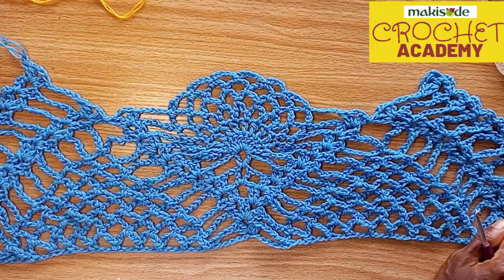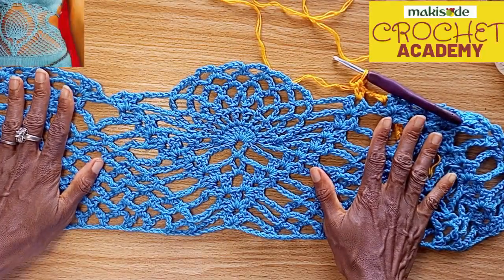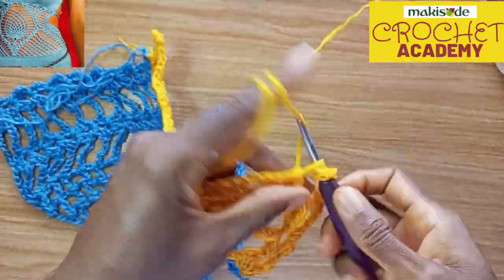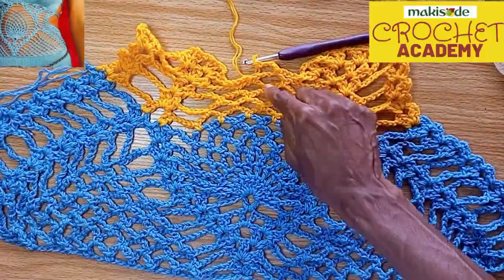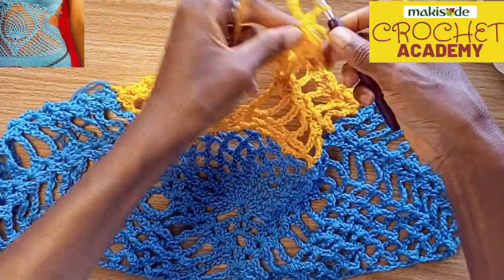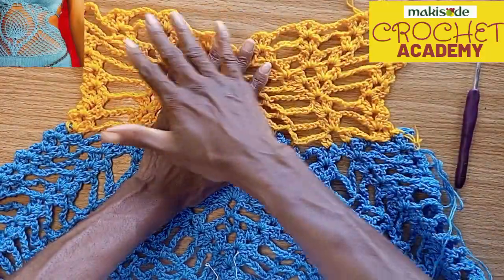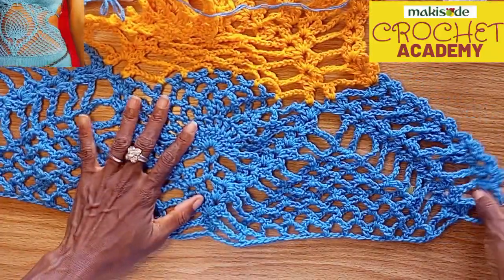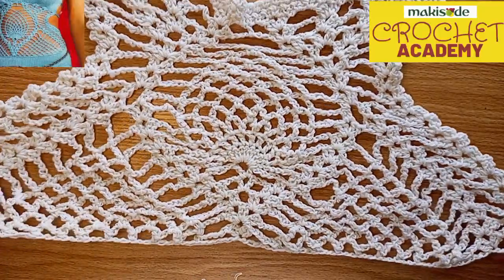Step by Step Detailed Tutorial on A Variation Of Beyonce's Pineapple Lace Dress PT. 2 ~ June 2024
Welcome to Demystifying Crochet!

We worked on a variation of Beyonce's Crochet Pineapple Lace Dress.

Pattern / Stitches:
✔️Pineapple Lace
✔️Single crochet mesh
✔️Dc
✔️Sc
✔️Chains

🧶 Part 1: Work the variated pineapple lace first. Note that it does not extend around the back of the individual

🧶 Part 2: Work up the bralette part and attach the draw strings for the neck and back.

🧶 Part 3: Work the skirt part in any length of your choosing

Very easy to follow for Intermediate level crocheters.

Note that this same technique can be replicated for any size by adjusting the measurements.

Do Watch, Listen, Read captions and this description box.  Also, drop questions below if any.

You may suggest crochet projects you would love for us  to demystify.

Credits:
PopsugarUK
X.com
Musician: Xuxiao

to get inspired by our crochet gallery.

to get acquainted with our other interests.